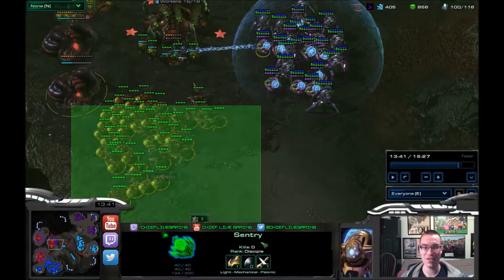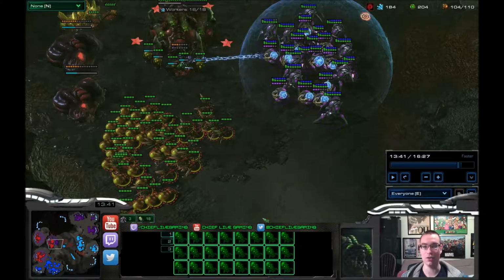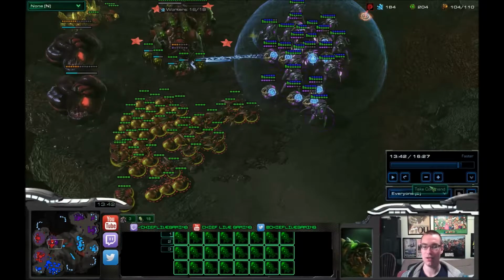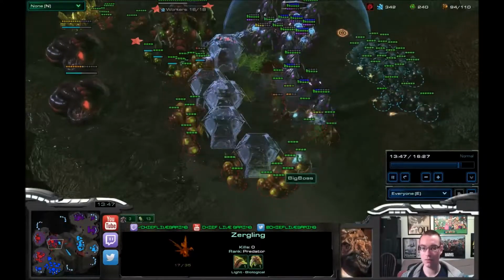Starcraft 2 Protoss Guide - Sentry Micro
Today we talk about some basic ideas behind why sentries are so damn awesome! This video focuses on very general thoughts regarding sentry usage along with an example of force fielding against enemy banelings.

Intro and outro song made by me: Chief Boogie - Enlightened

This is another video in a series dedicated to teaching you guys everything I know about Starcraft 2. I am striving to make one video a day for the near future!